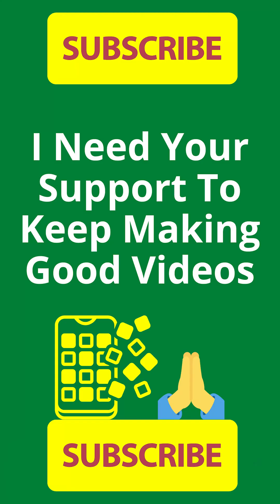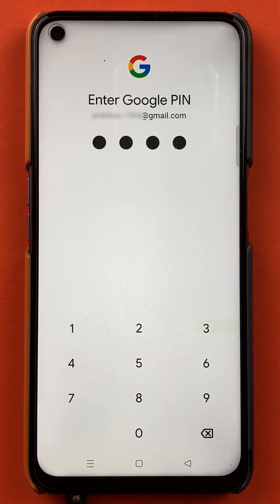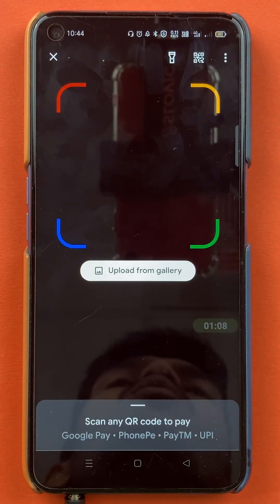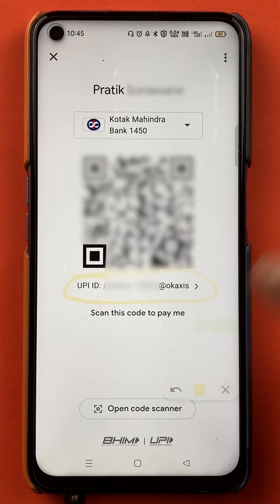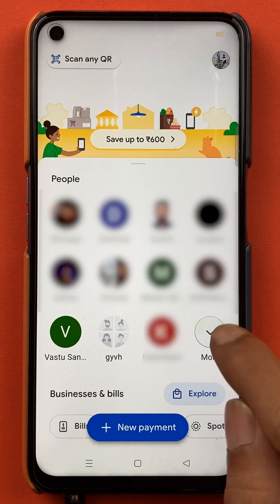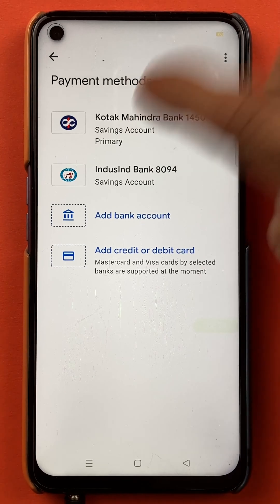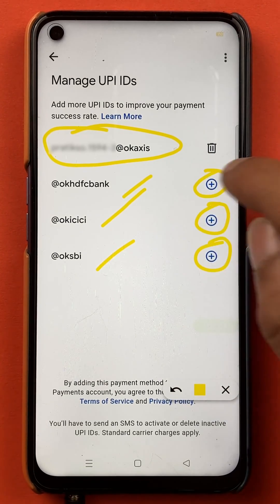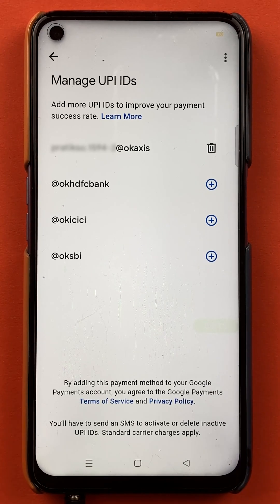How to Check, See, Find UPI ID in Google Pay? | Where is VPA in Gpay?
How to find UPI ID in google pay. Google Pay is a UPI based transaction application that you can use for making payments to your friends and family.

In this video, I will be demonstrating how you can find your UPI id in GPay.